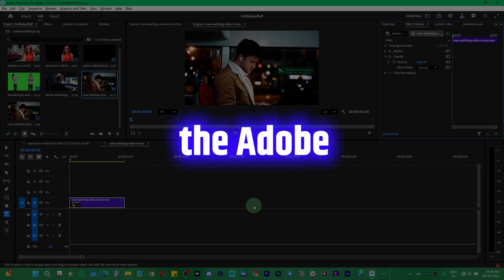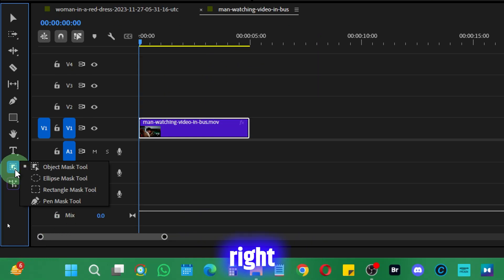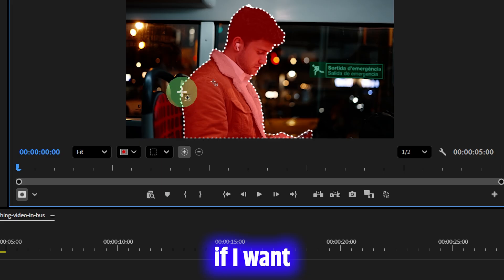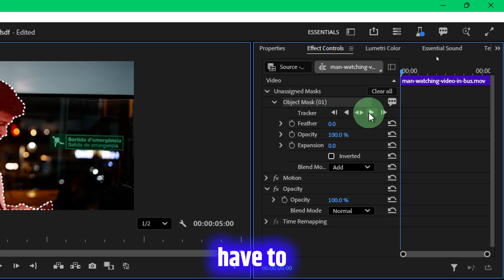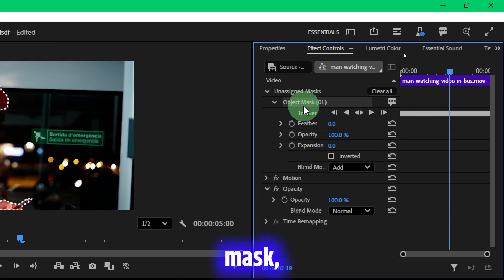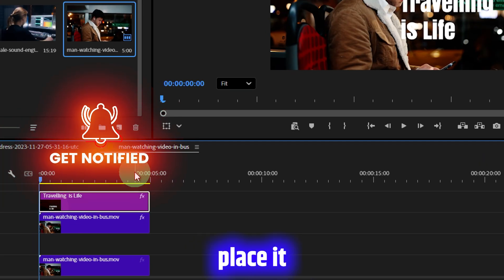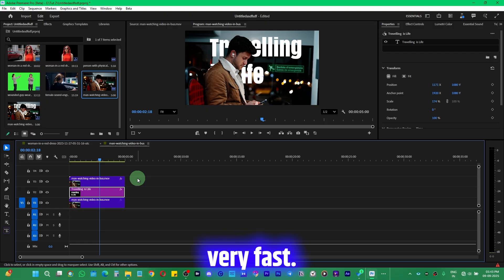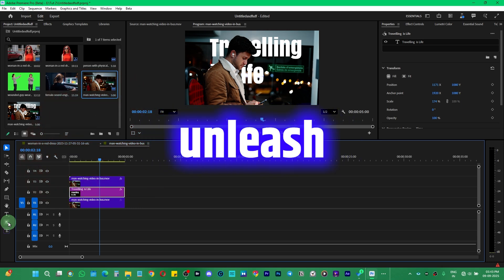New Ai Object Mask Tool in Premiere Pro | Remove video Background in 1 Click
Adobe Premiere Pro just made video editing even easier! 🎬
In this tutorial, I’ll show you how to use the brand-new Object Mask Tool to remove video backgrounds with just one click. No need for green screen, no complicated rotoscoping — this AI-powered feature does the hard work for you.

👉 Perfect for editors who want to:

Quickly remove backgrounds in videos

Create professional effects without After Effects

Save hours on manual masking and keying

Whether you’re making YouTube videos, short films, or reels, this tool will completely change your workflow.

📌 Watch till the end for pro tips on how to get the cleanest background removal using the new Object Mask Tool.

💬 Drop a comment: What do you think about Adobe’s new AI features?

2. YouTube Library Pack for Premiere Pro & After Effects-VideoHive | Review and How to use it Properly

7. How to get Perfect Skin Tone in Premiere Pro CC | You Don't Know This Secret Method